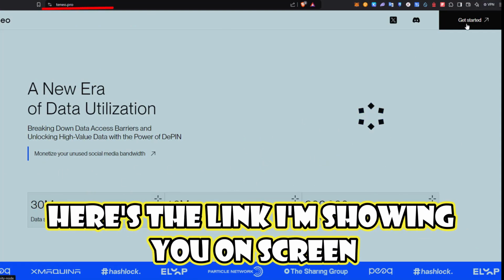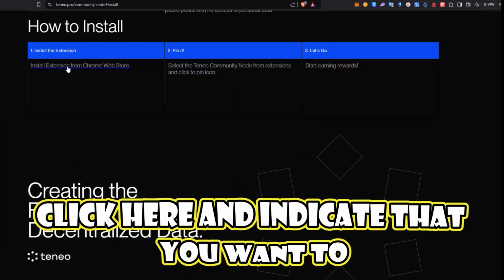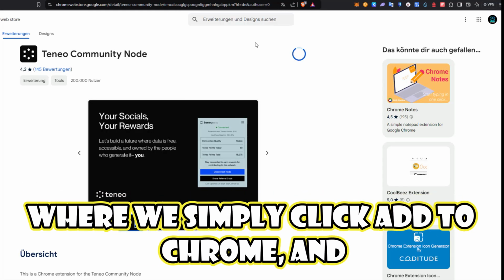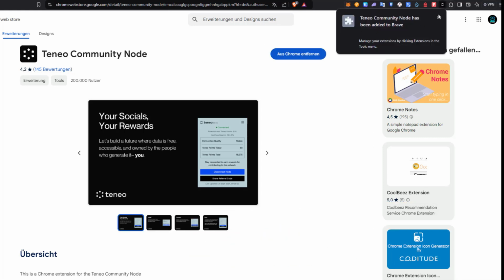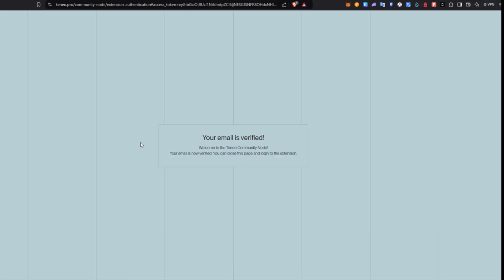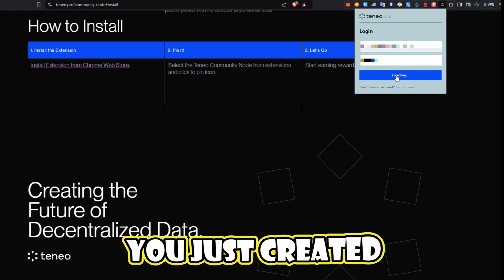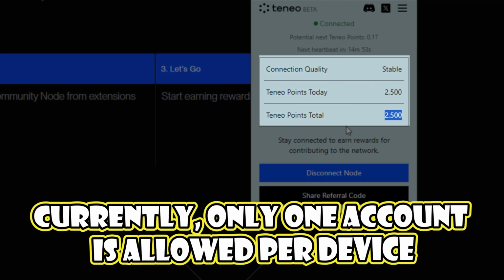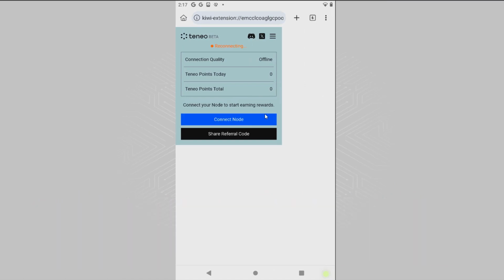New FREE DePIN Project! 🚀 TENEO Community Node: The First AI Data Layer on PEAQ 🔥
Discover how Teneo, the first Web3 project on Peaq, can turn your data into rewards while safeguarding your privacy. Learn how to install their extension and earn Teneo tokens effortlessly. Don’t miss out!